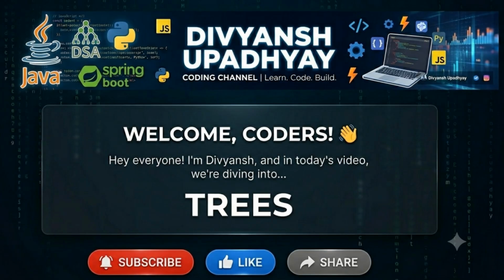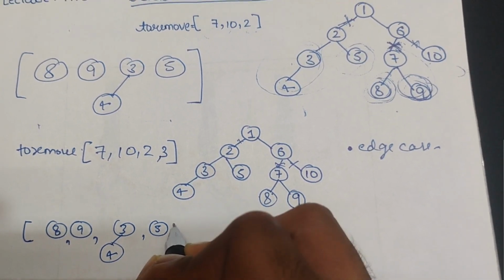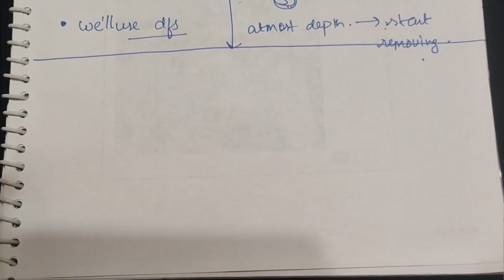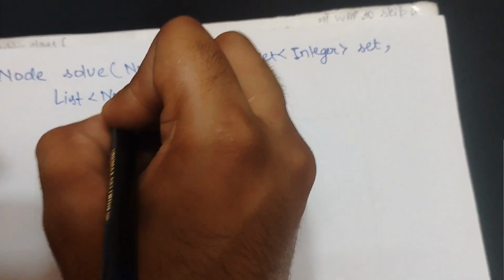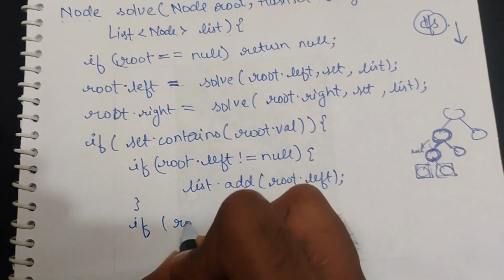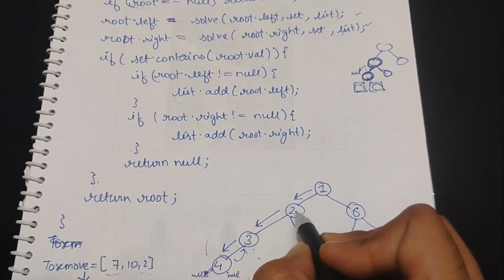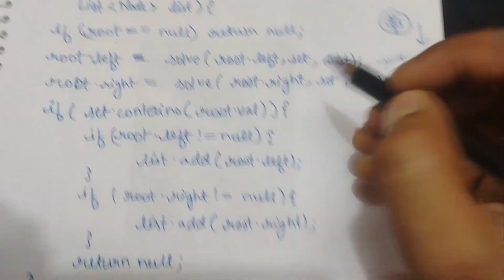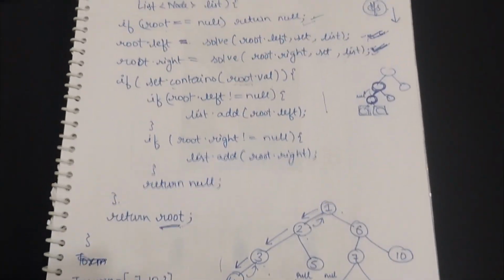LeetCode 1110: Delete Nodes and Return Forest | lecture 16 | Tree playlist | DSA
LeetCode 1110: Delete Nodes and Return Forest (The DFS / Postorder Approach!)

Today we are tackling LeetCode 1110: Delete Nodes and Return Forest, a fantastic medium-level tree problem that frequently appears in interviews for Google, Amazon, and Apple.

The challenge asks us to delete specific nodes from a binary tree and return a list of the roots of the remaining disconnected trees (a forest). While doing this top-down can get messy with parent pointers, solving it using a Bottom-Up DFS (Postorder Traversal) makes the logic beautifully clean.

📌 What We Will Cover:

🌲 What is a Forest? Understanding how deleting a single node can split a tree into multiple independent components.

🔄 The Postorder Strategy: Why evaluating children before deleting a parent node prevents us from losing access to the rest of the tree.

🔑 The Two Core Rules of the Algorithm:
If a node is deleted, its non-null children automatically become new roots of the forest.
A node must return null to its parent if it is being deleted, effectively cutting the connection.
🎴 The Look-Up Optimization: Using a Hash Set to check if a node needs to be deleted in O(1) time.
💻 Line-by-Line Code Walkthrough: Writing out the recursive solution step-by-step.

💬 Interactive Challenge:

What would be the overall Time and Space complexity of this solution if N is the number of nodes in the tree and D is the number of nodes to delete? Write your complexity analysis in the comments below!